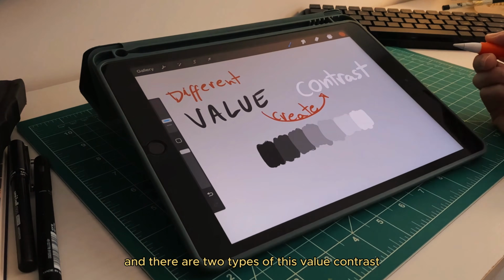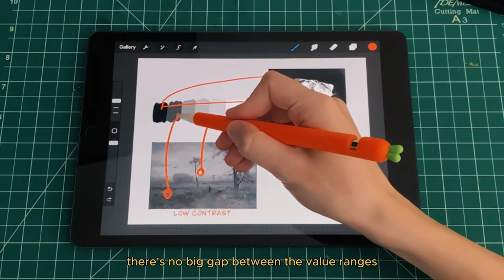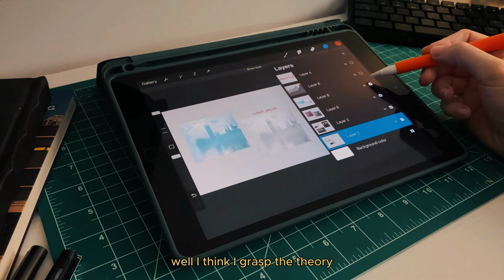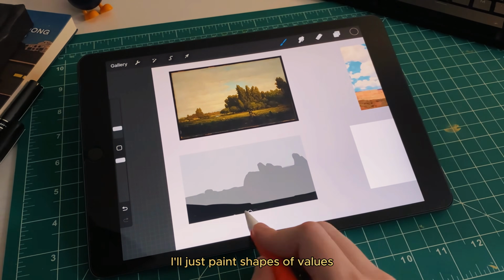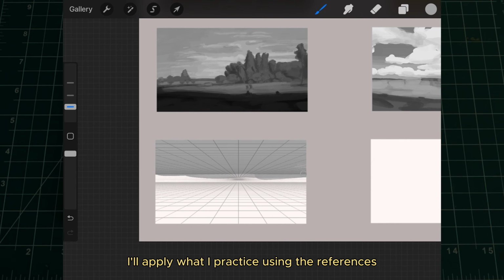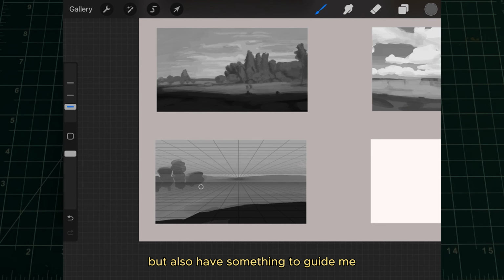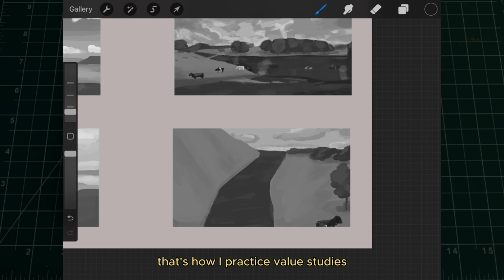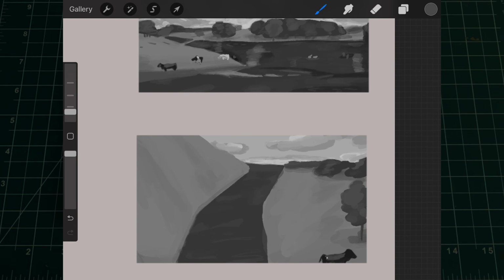How I Learned GRAYSCALE | Self Taught Value Studies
In this video, I learned greyscale by self-taught value studies!

Timestamps:
0:00 - Intro
0:24 - Value contrast
0:53 - Contrast importance
1:18 - Depth
1:40 - Mood
1:57 - Practicing value studies
2:14 - Exercise using reference
3:15 - Exercise creating a sketch
5:01 - Outro